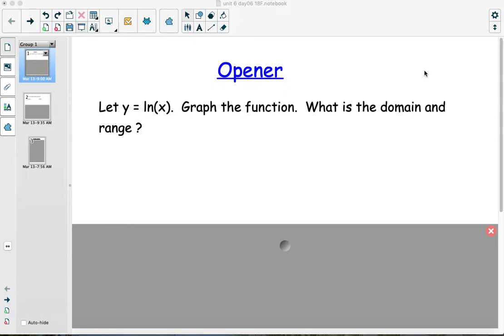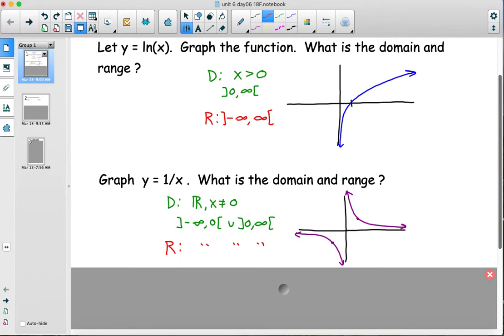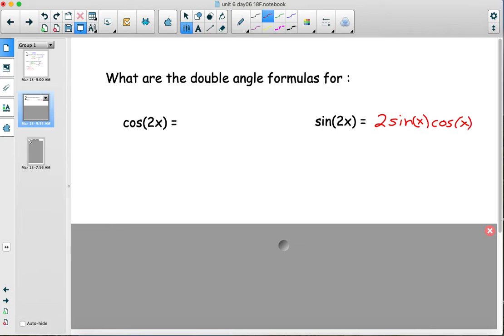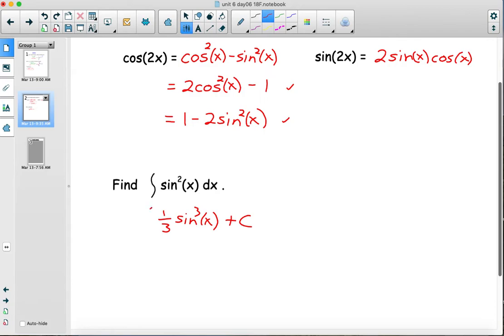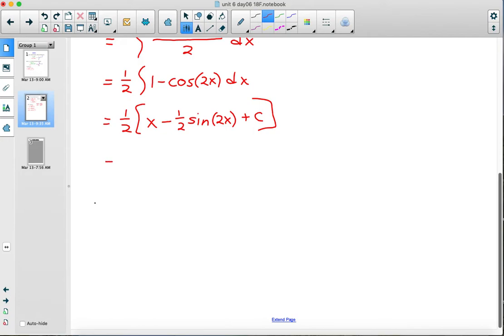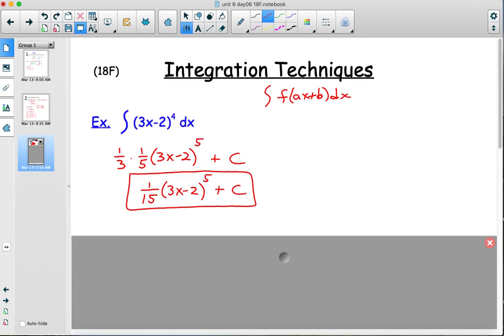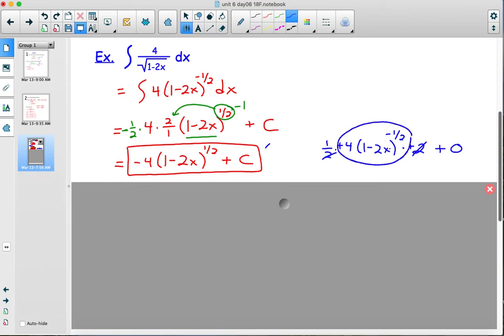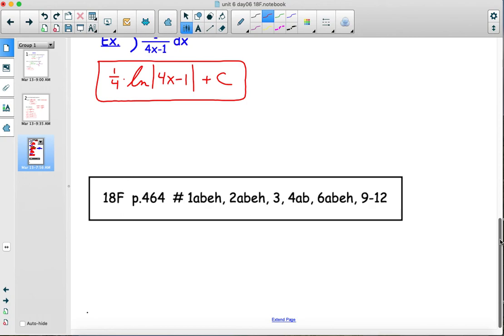unit 6 day06 18F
Integration [f(ax+b)dx